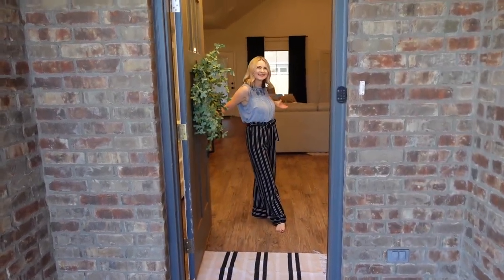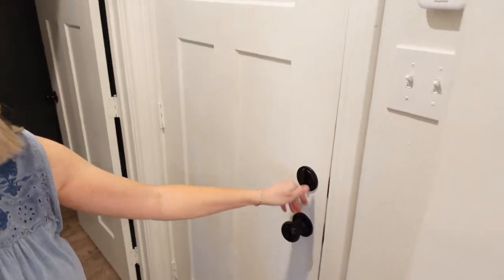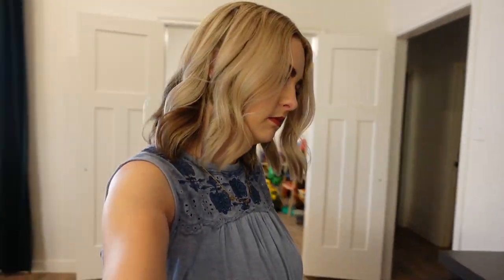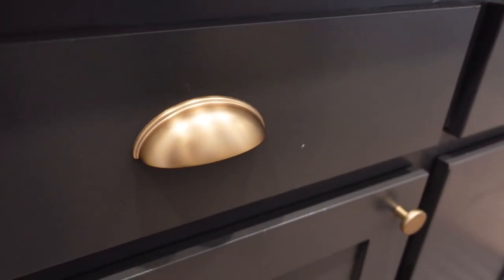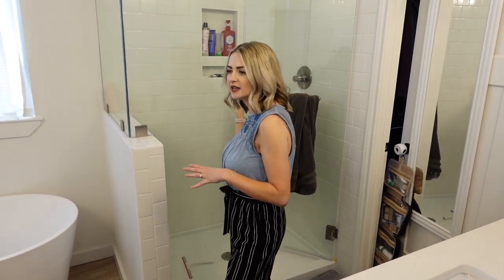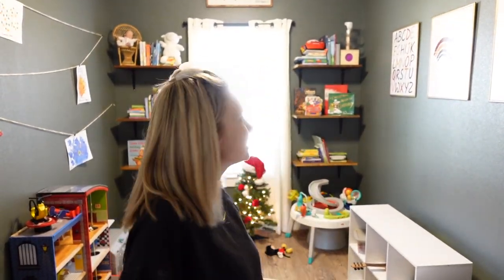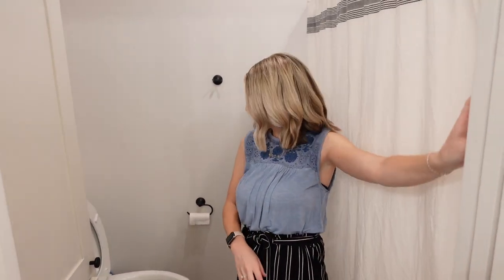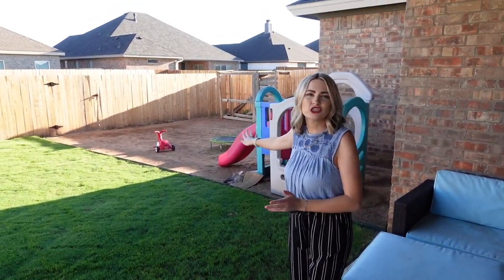OUR *NEW* HOME TOUR!!!!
THE FINAL TOUR OF OUR HOME!